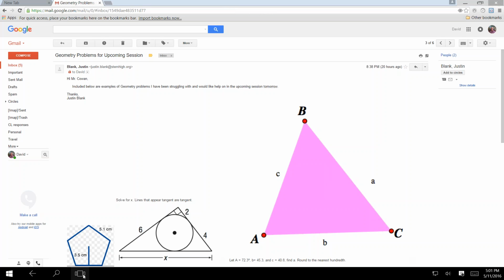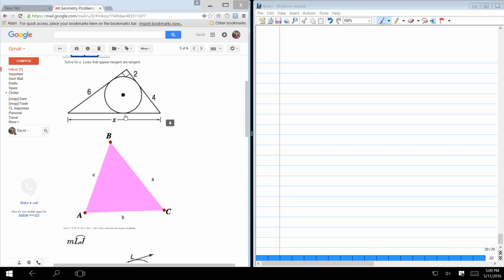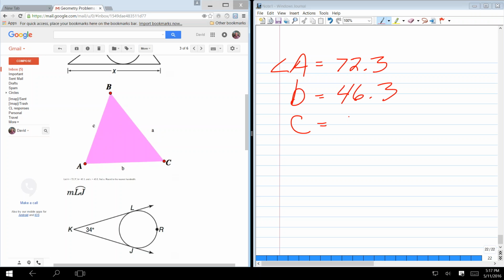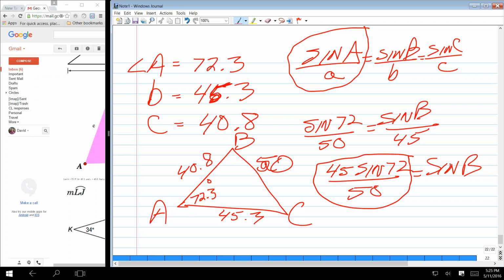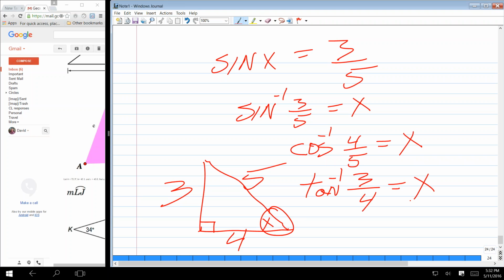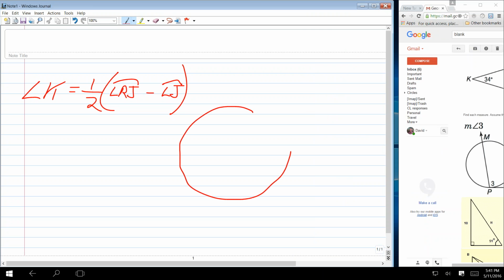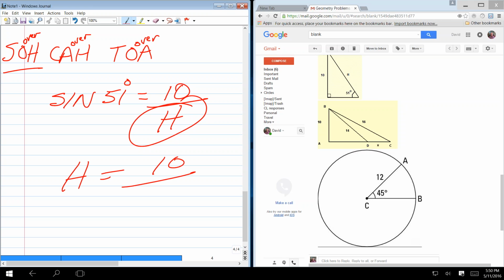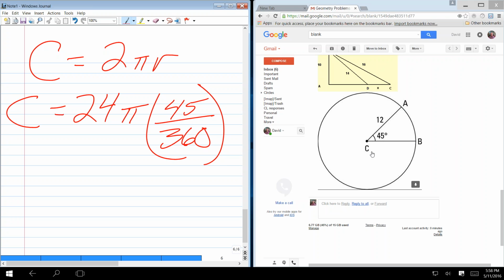Online Algebra tutoring, JB051116